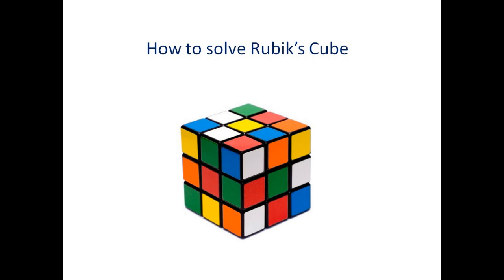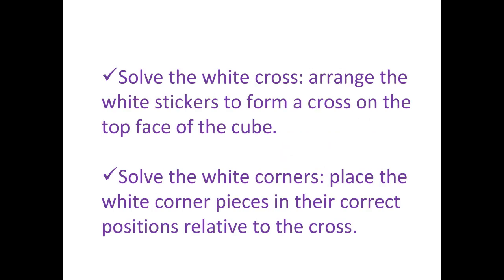How to solve rubik's cube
How to solve Rubick’s Cube
There are many methods to solve a Rubik's cube, but one of the most popular is the Fridrich method, which consists of the following steps:
1. Solve the white cross: arrange the white stickers to form a cross on the top face of the cube.
2. Solve the white corners: place the white corner pieces in their correct positions relative to the cross.
3. Solve the middle layer: move the middle layer pieces to their correct positions without disturbing the white cross or corners.
4. Solve the yellow cross: arrange the yellow stickers to form a cross on the top face of the cube.
5. Permute the corners: place the yellow corner pieces in their correct positions relative to the cross.
6. Orient the corners: rotate the yellow corner pieces to their correct orientation.
7. Solve the yellow face: arrange the yellow stickers to form a solid color on the top face of the cube.
These steps can be done with algorithms that you memorize, but it takes time and practice to master them.
Like it, share it and please do comment
thankyou